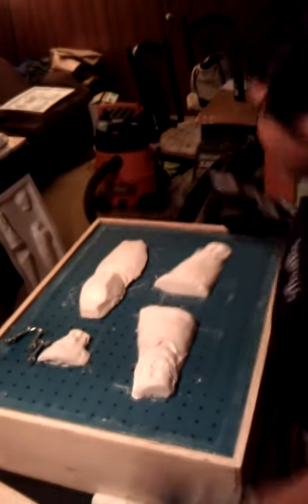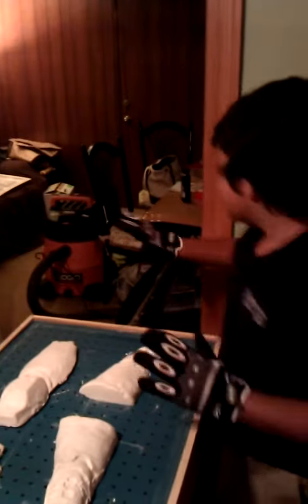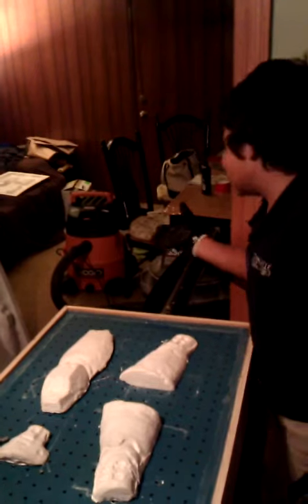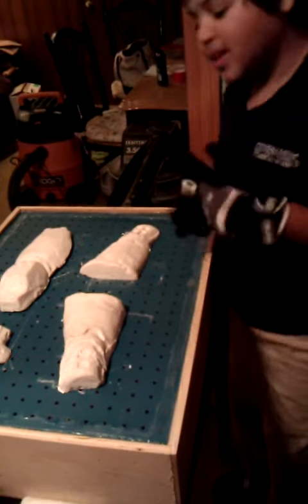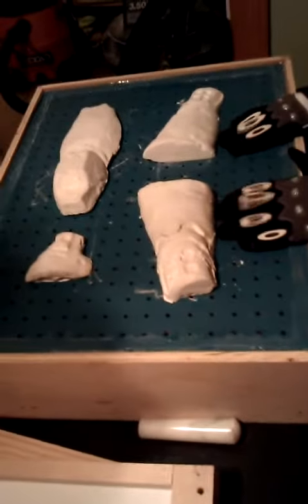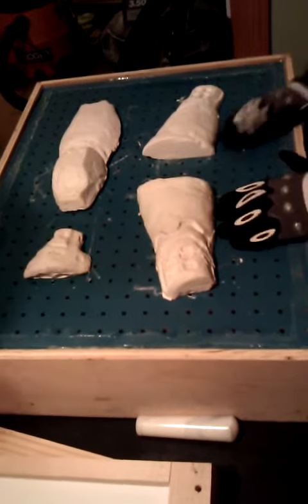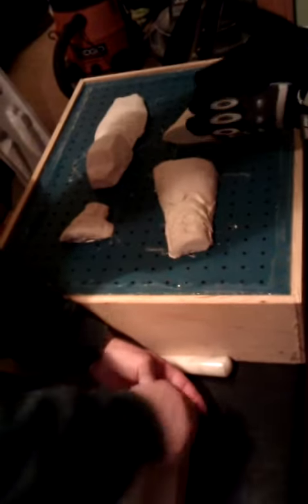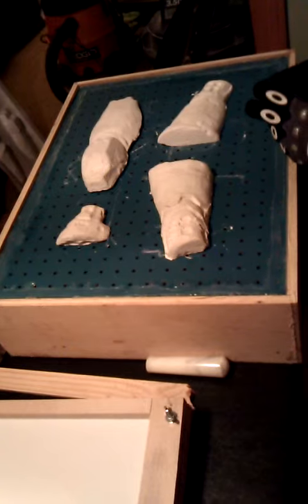Vacuum Forming w Family for Halloween